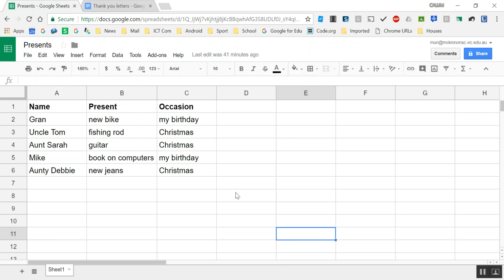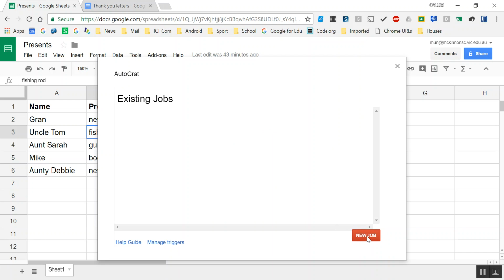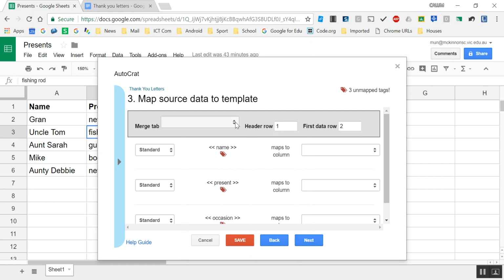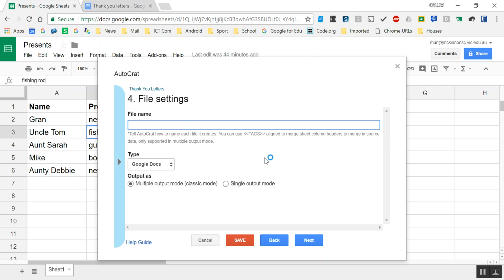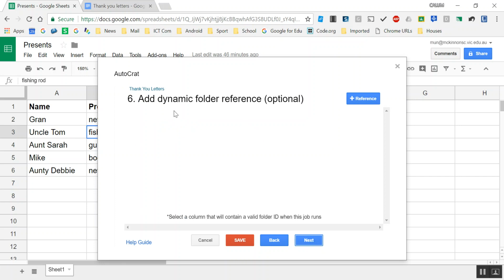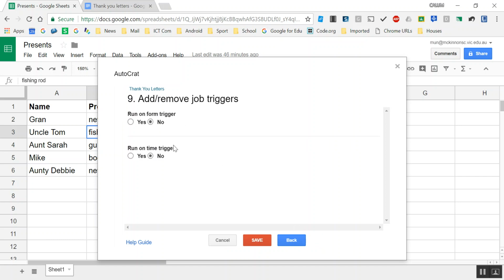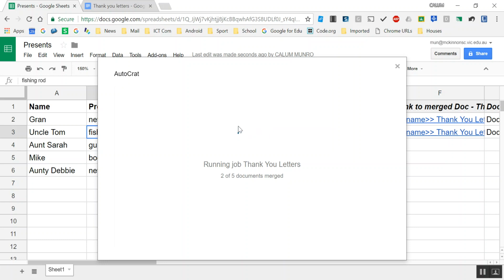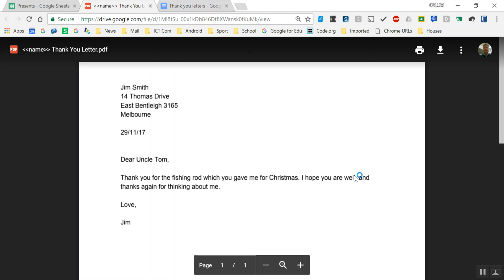11/29/2017 1:41:34 PM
Autocrat mail merge